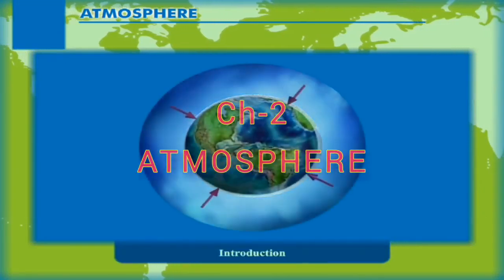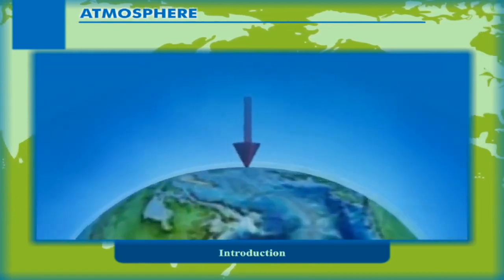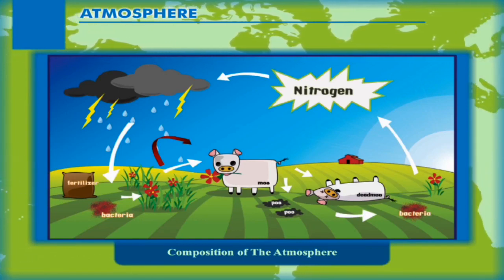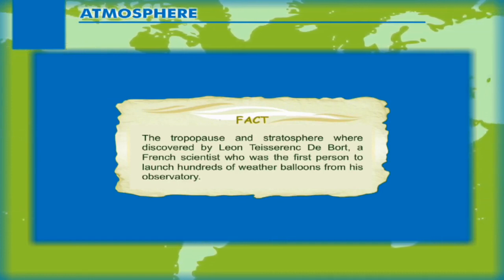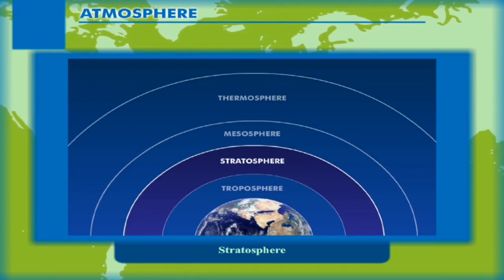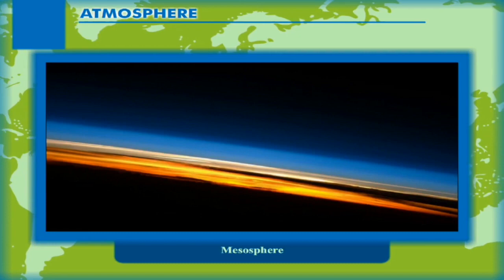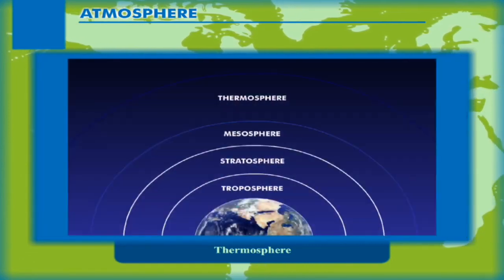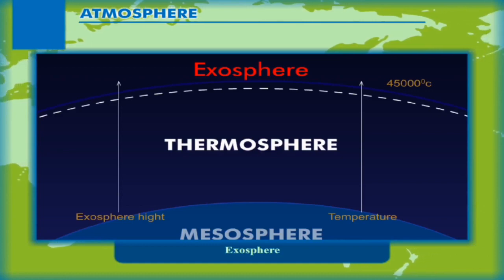CLASS 7 GEOGRAPHY Chapter 2 Atmosphere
STD-7 (Geography).mp4